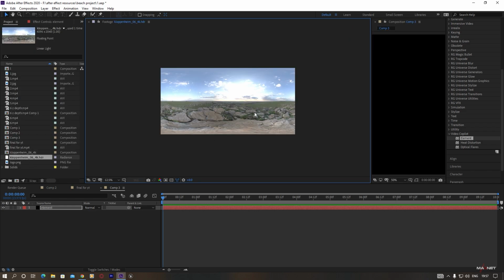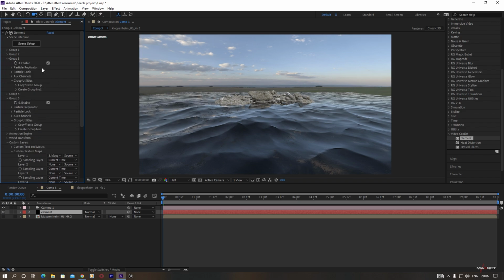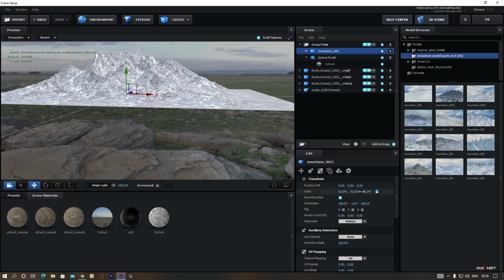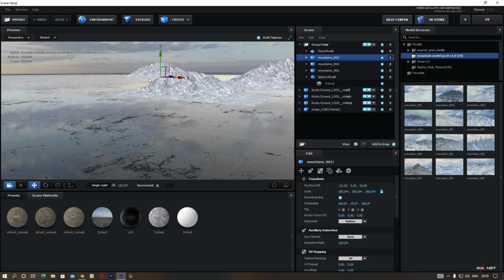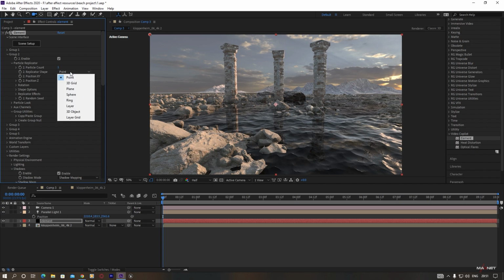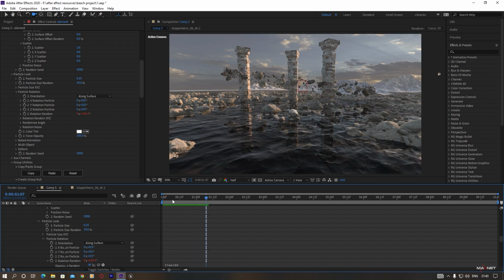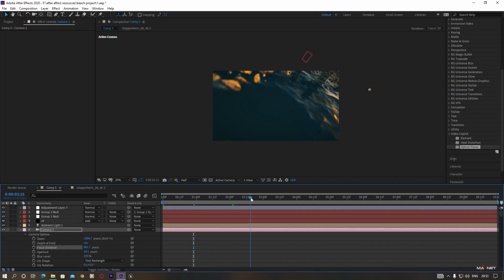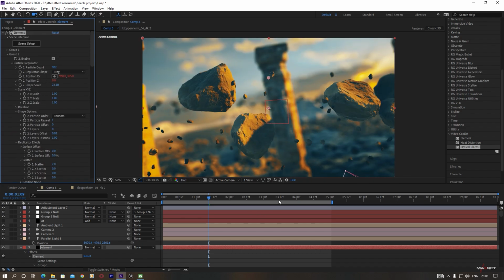How to composite a 3D environment inside Element 3D II After effect II Tutorial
Hello friends,
In this video, I show how to create mysterious island animation inside the element 3D, Hope you all like it.

I'm Amit
Signing out...